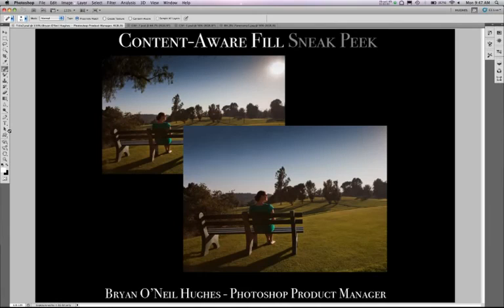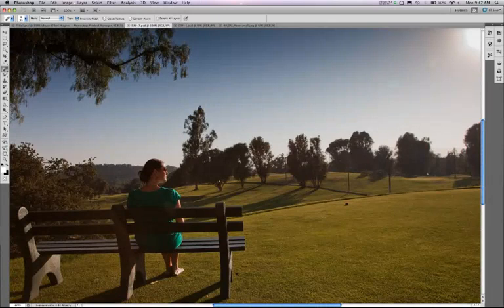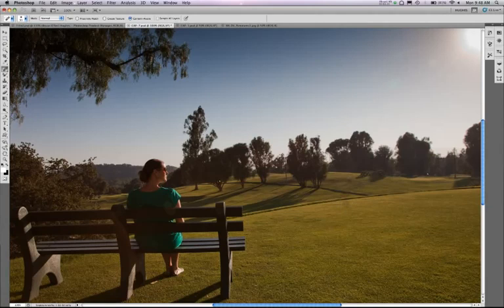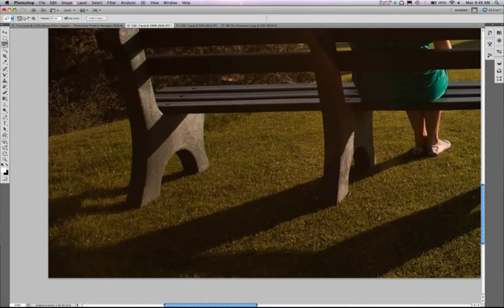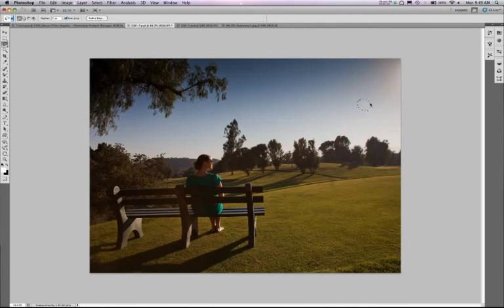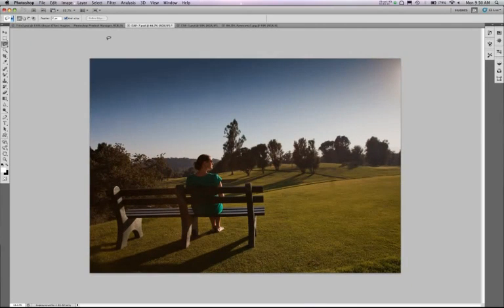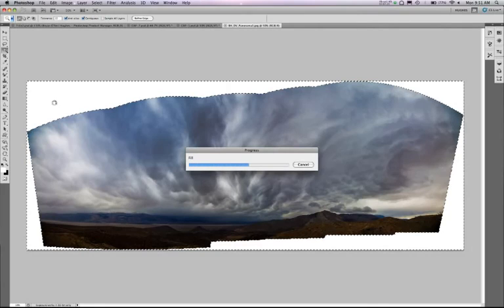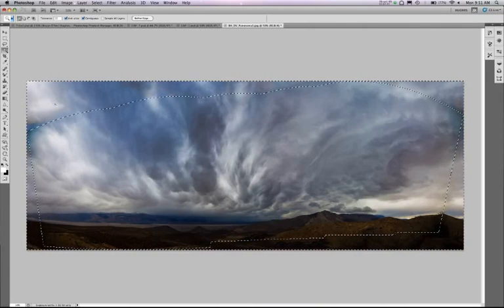ACP Videos Adobe Photoshop CS5 Content-Aware Fill Sneak Peek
- ACP Videos - Advanced Creative Productions
ACP Videos - How To Videos, Advanced Tools to build the fundamental and advanced skills necessary for the Video production process.Creative Video Literacy.ACP Videos Adobe Photoshop CS5  Content-Aware Fill Sneak Peek